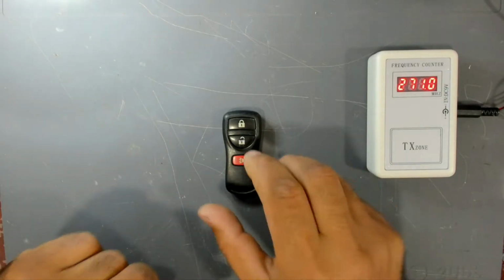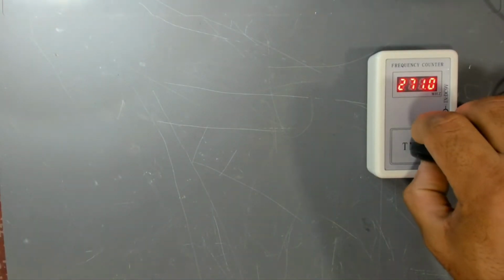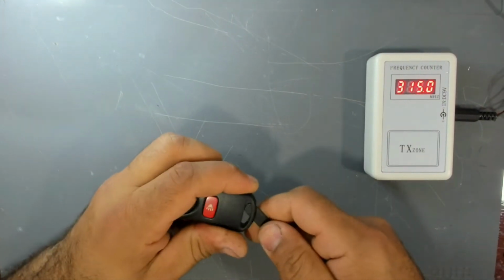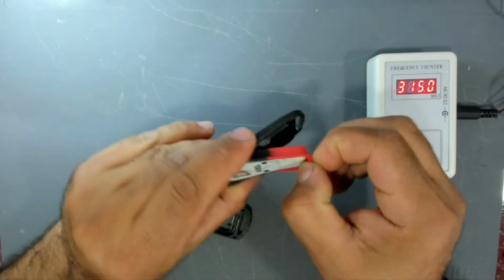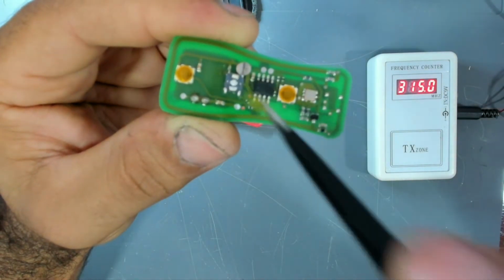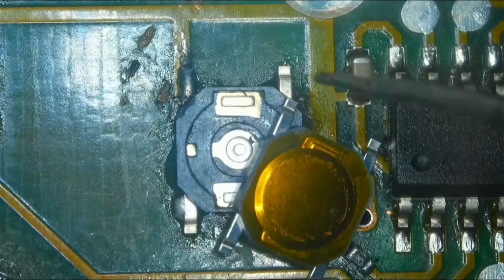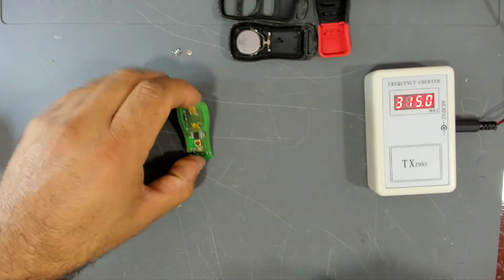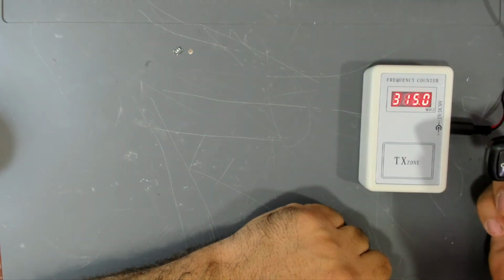Nissan Xterra Key Fob REPAIR